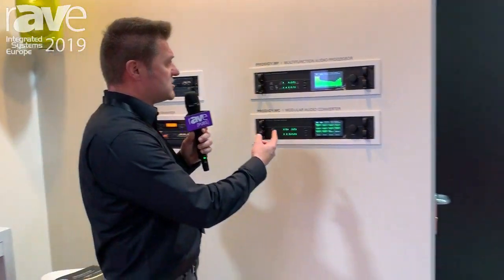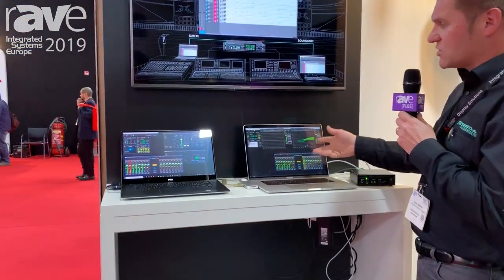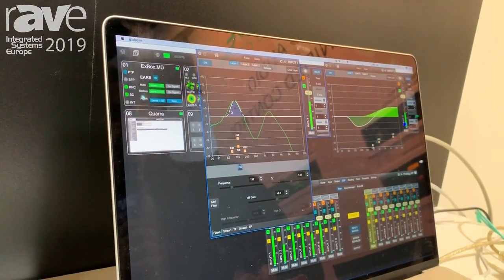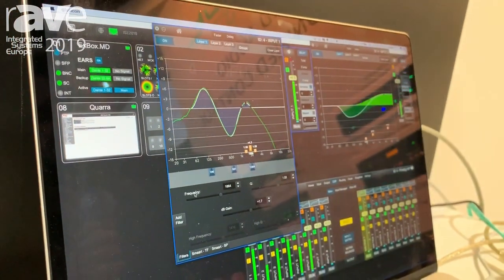ISE 2019: DirectOut Technologies Features Prodigy.MP Audio Processor